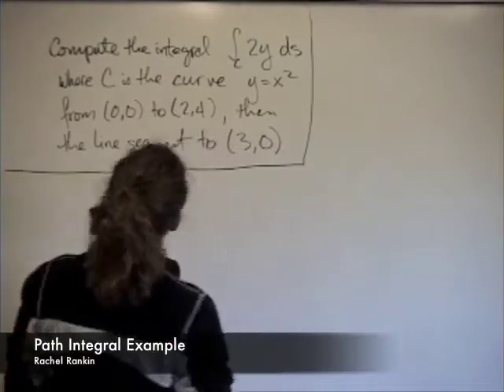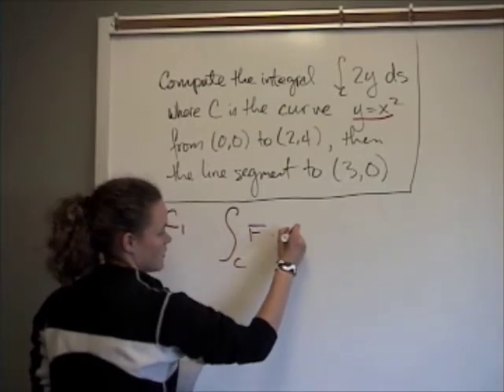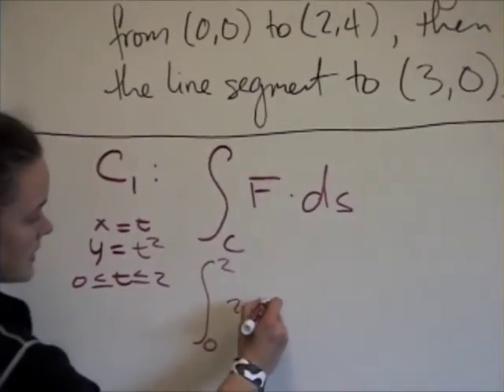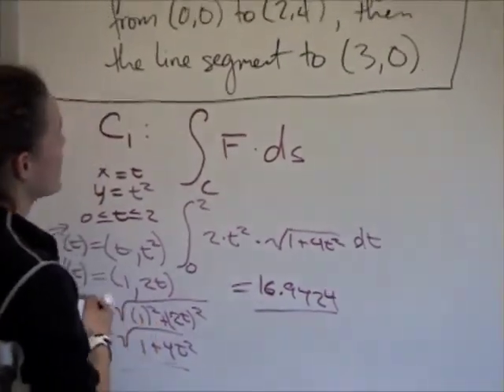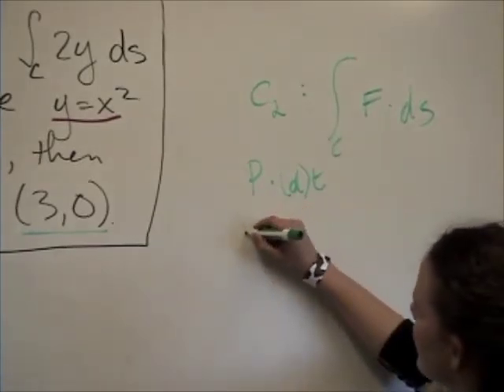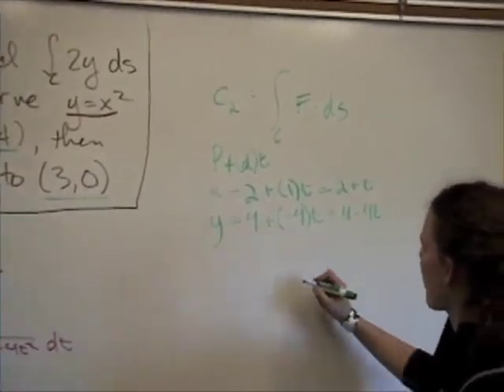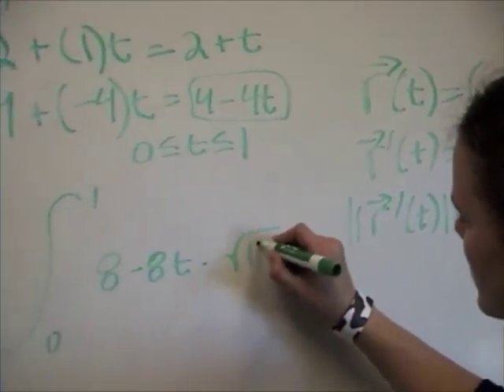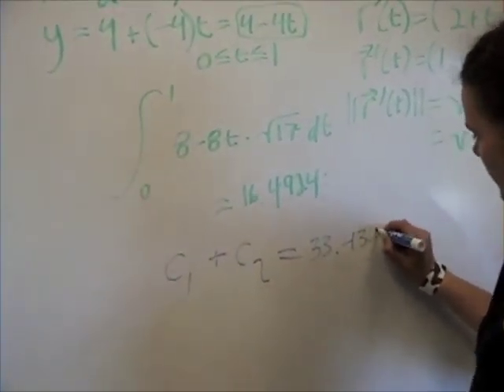Calculus 3 Examples - Path Integral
Math 253 Honors
Path Integral
Rachel Rankin